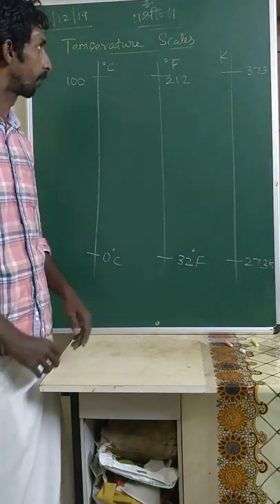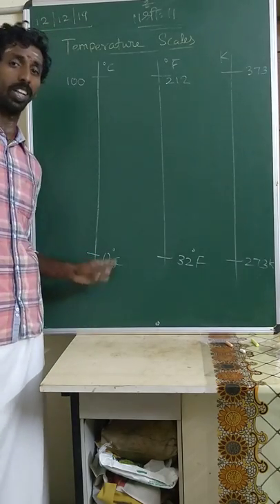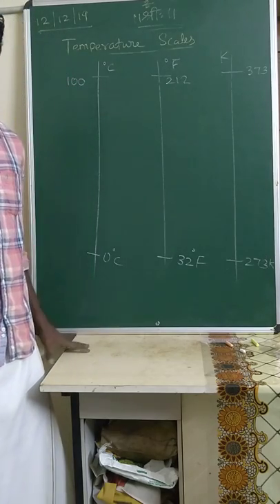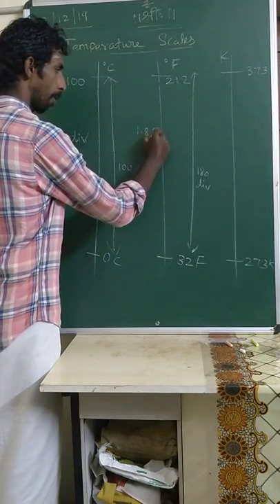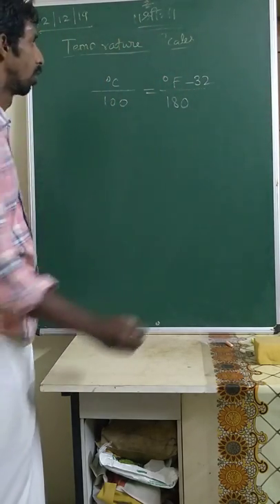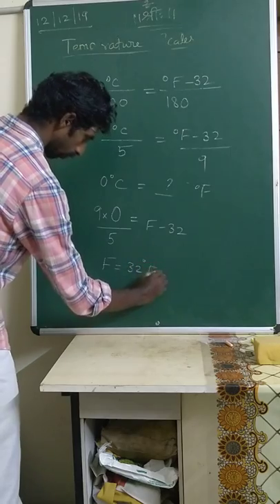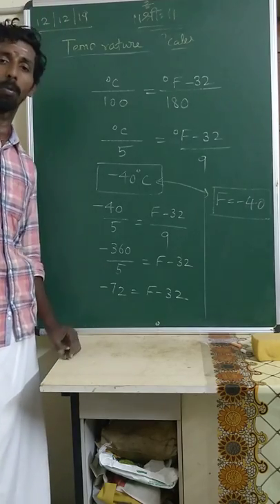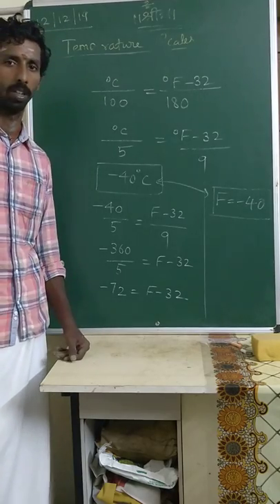Temperature scales Thermal properties